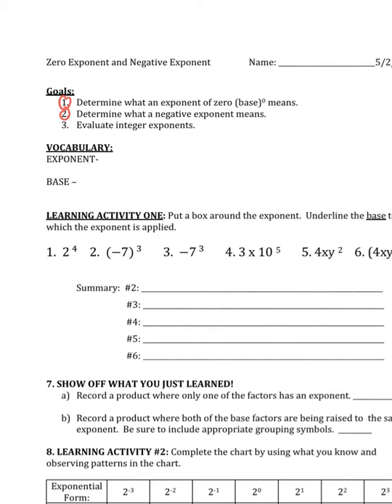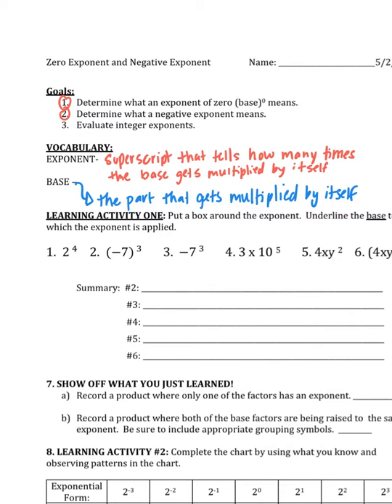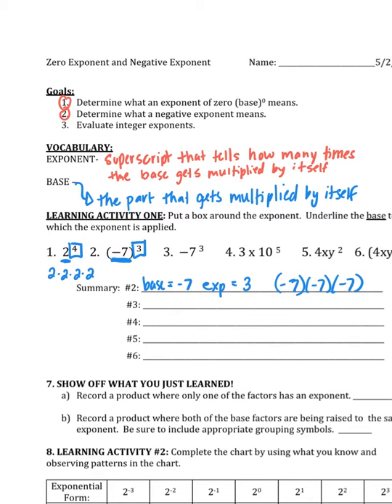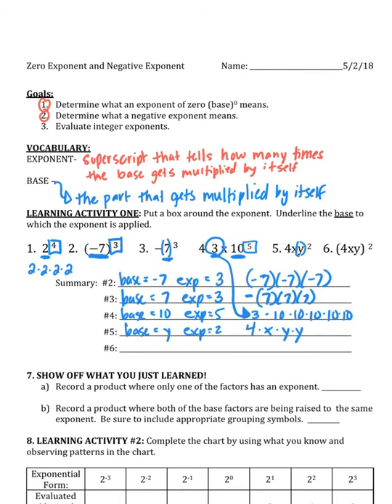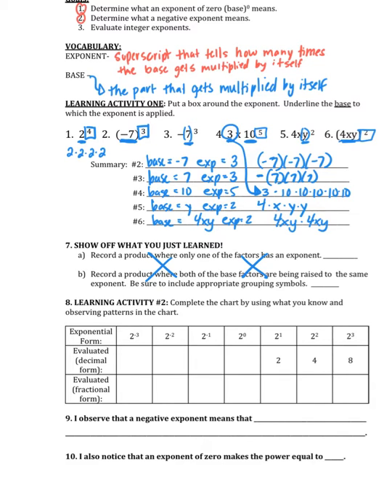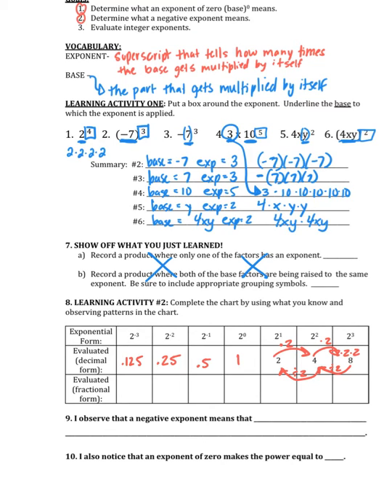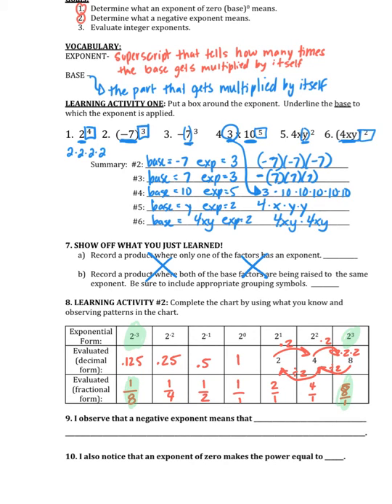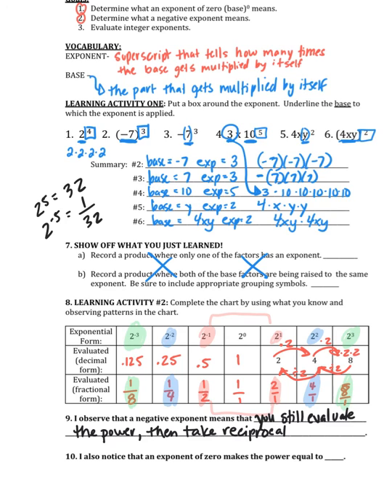zero and neg exp day 1